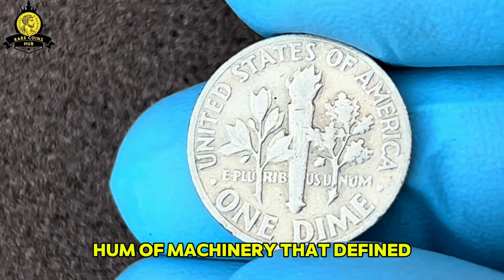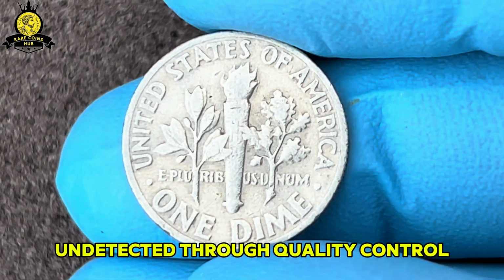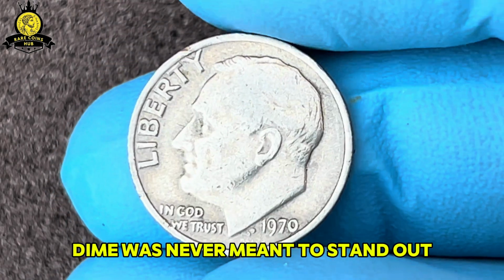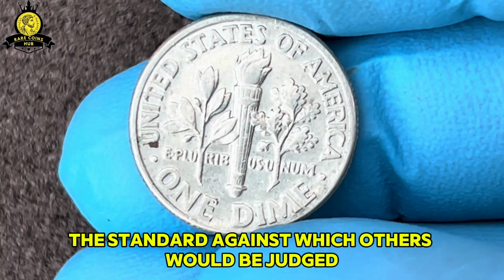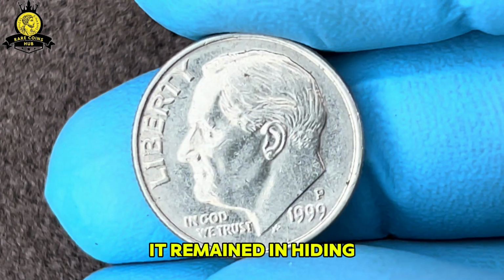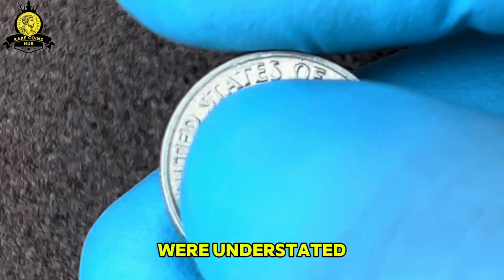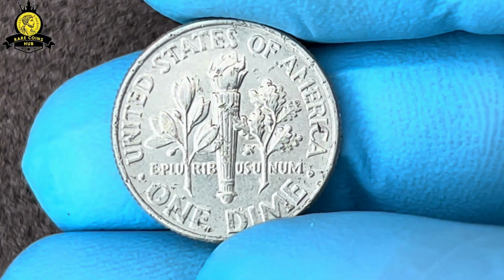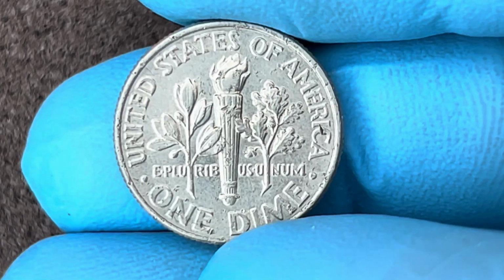The Dime US Tiny Coin Circulating That’s Worth Make you Rich | Big Money coin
dirty pennies
dirty pennies worth money
1960 to 1969 pennies worth money
1940 penny value today
1974 pennies worth money,
1976 pennies worth money,
old pennies that's worth money,
1981 pennies worth money,
common pennies worth money,
1975 d mint mark penny,
1975 d penny errors,
1987 pennies worth money,
1975 no mint mark penny,
1971 penny no mint mark,
1978 penny no mint,
1998 penny no mint mark,
2006 pennies worth money,
no mint mark pennies worth money,
1976 no mint mark penny value,
1917 penny no mint mark,
old pennies worth money,
1971 penny no mint,
1975 no mint mark penny value,
the dirty pennies,
red pennies worth money,
1989 pennies worth money,
2000 penny no mint mark,
valuable 1969 pennies,
1979 penny no mint mark,
1979 penny no mint,
1976 penny no mint,
dirty pennies,
1978 penny no mint mark,
1983 d mint mark penny,
1996 pennies worth money,
2000 pennies worth money,
1973 pennies worth money,
1966 penny no mint mark,
70s pennies worth money,
1972 pennies worth money,
1992 pennies worth money,
1993 pennies worth money,
1995 d penny errors